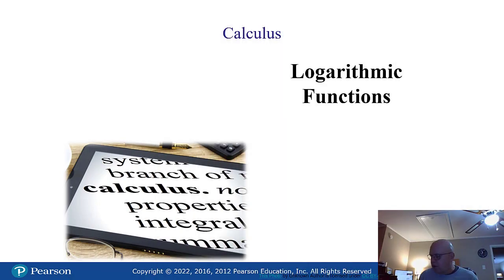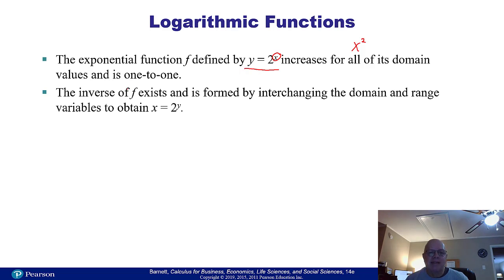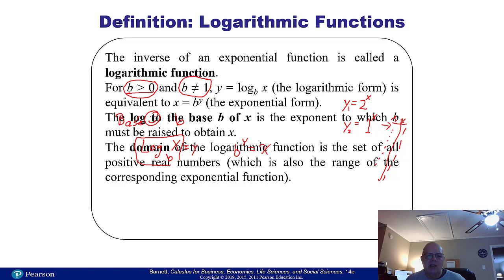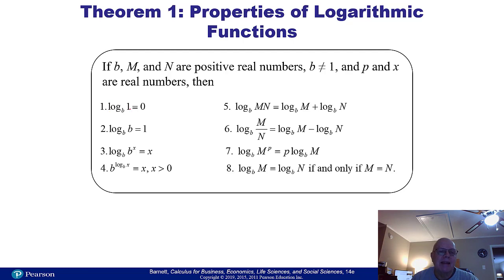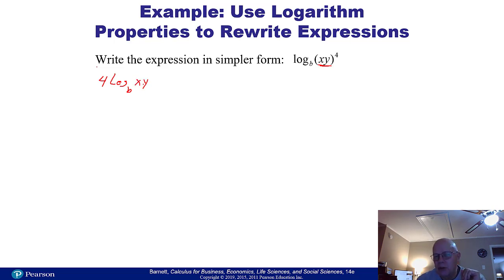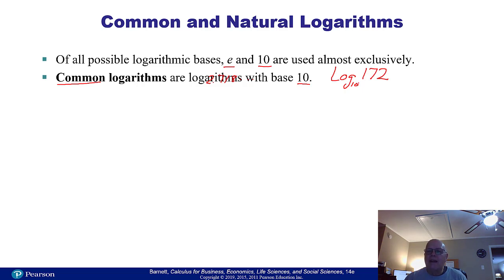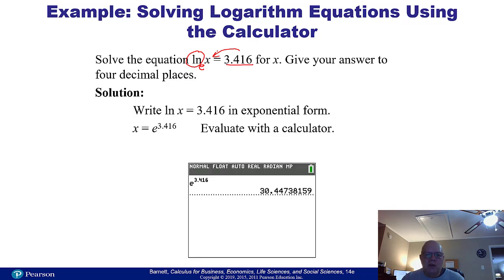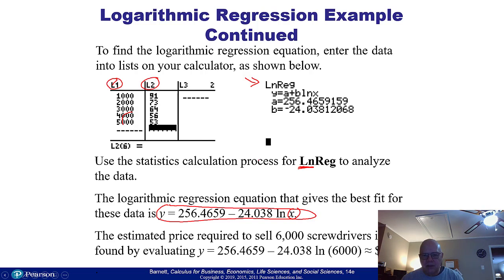Lesson for Logarithms b Review